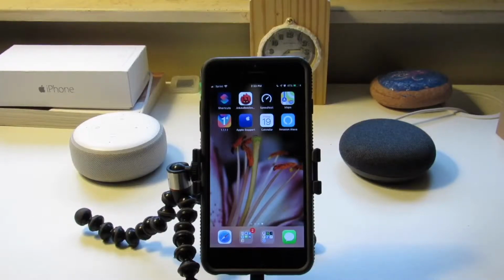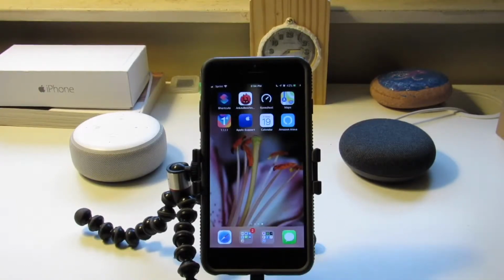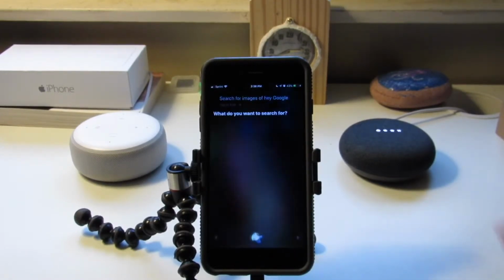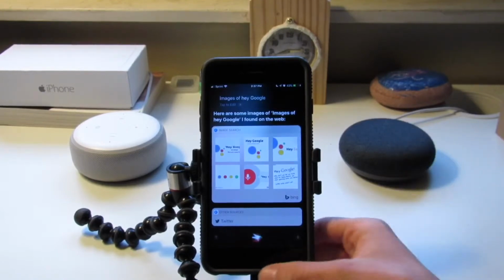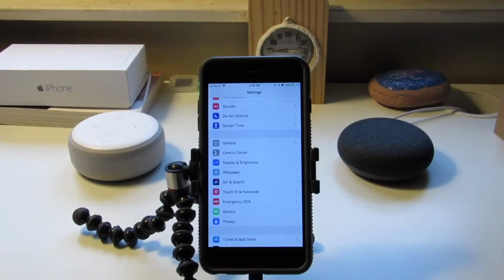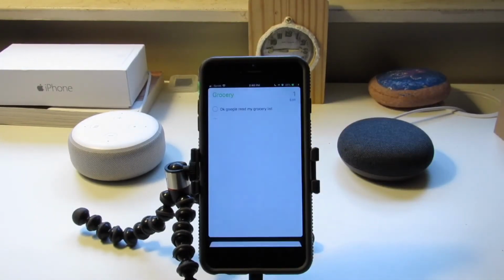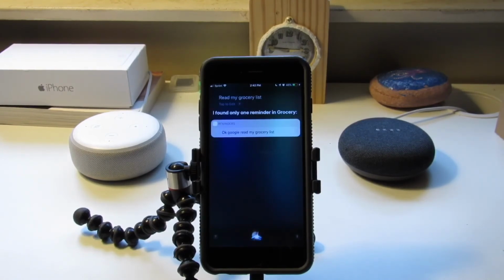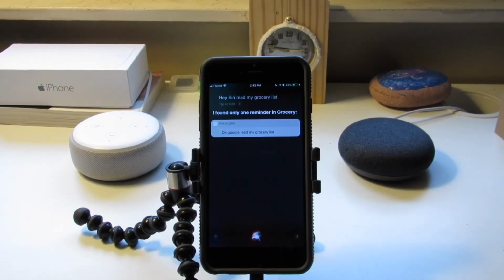Alexa, Siri and Google Home Infinite Loop | Crazy?!!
Could I show you how to get Alexa, Siri, and the Google home in an infinite loop.